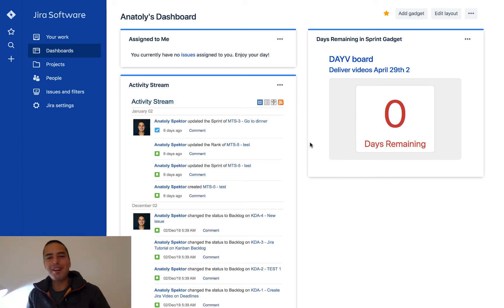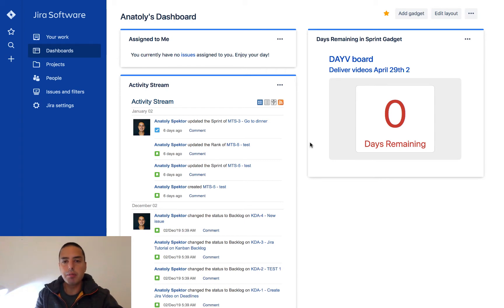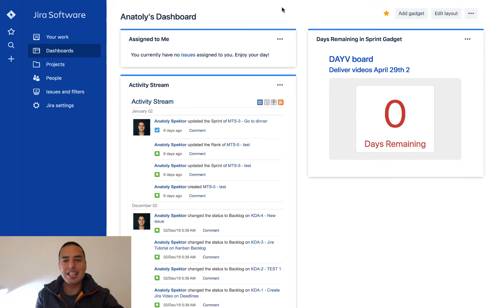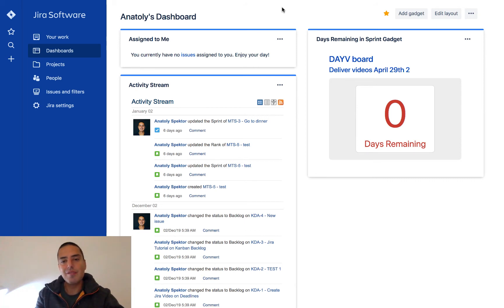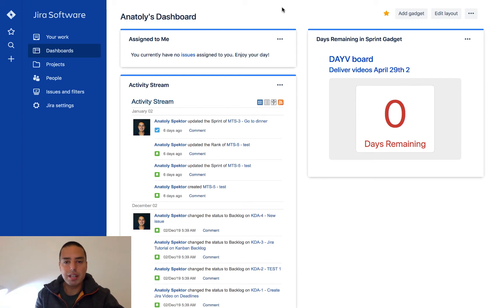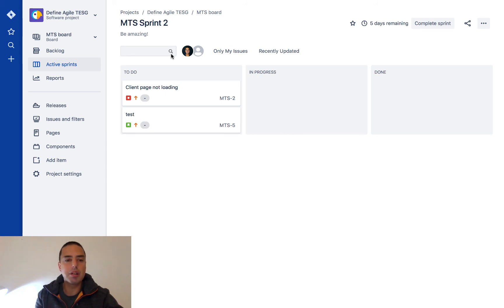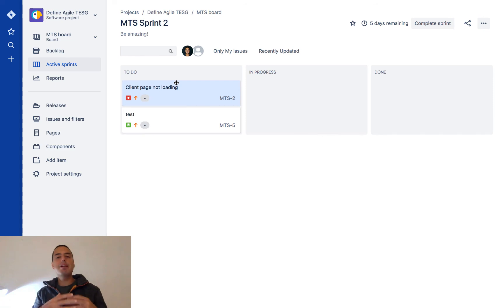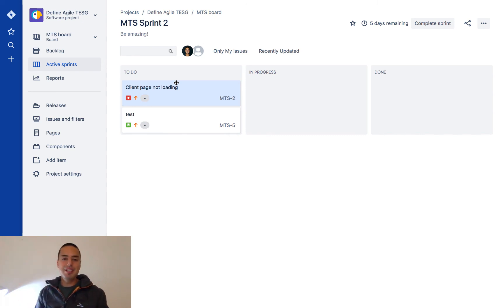Jira tutorial - Dashboard vs Board [2020]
Need help with Jira and/or Agile ? I can help! and schedule a FREE Consultation.

In this very short tutorial we will learn what is the difference between Jira Dashboard and Jira Board.

My name is Anatoly Spektor. I have been in the IT industry for 10+ years. Currently, I have teams all around the world with Agile and its tools.